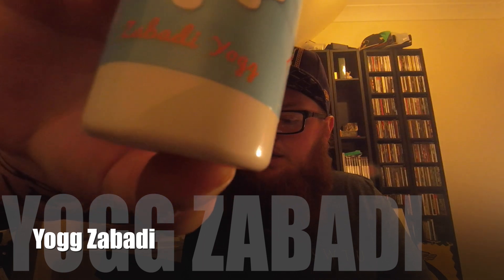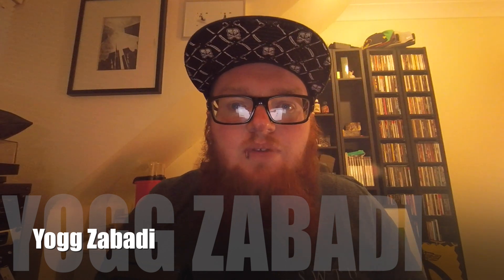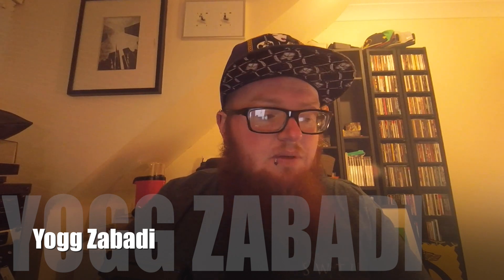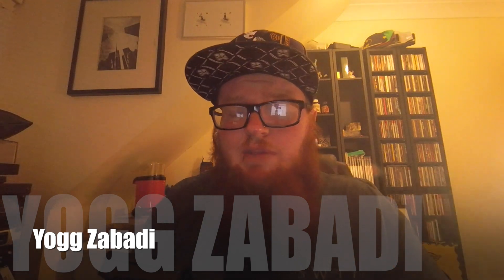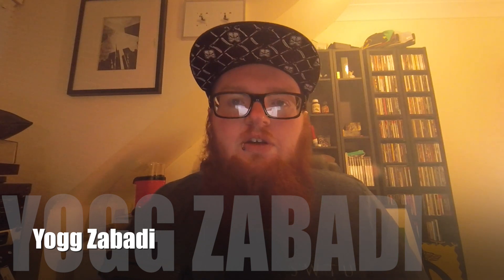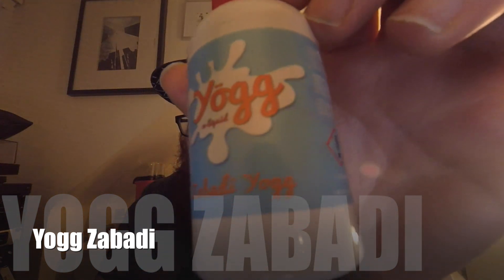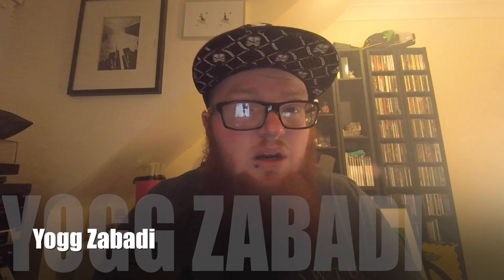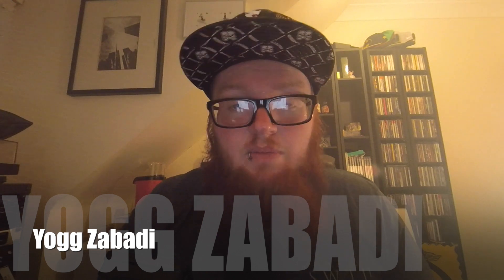ZABADI BY YOGG E-LIQUIDS - Review | THISisCAS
Tonight I get all fruity and creamy with Zabadi by Yogg Lyfe E-Liquids, a company basing all their juices entirely on variations of fruit yoghurt. A great juice with a large amount in every bottle.